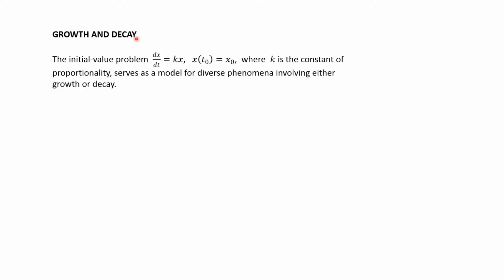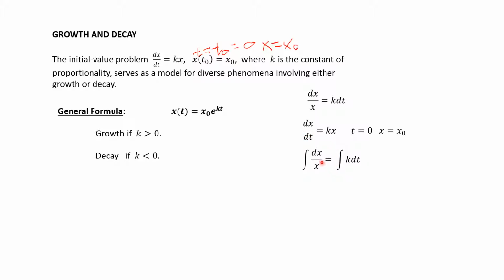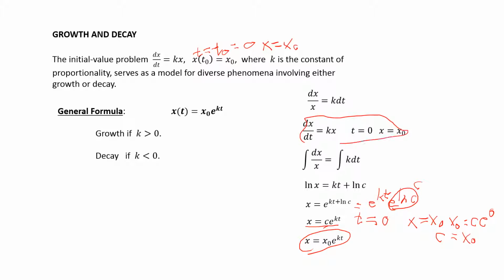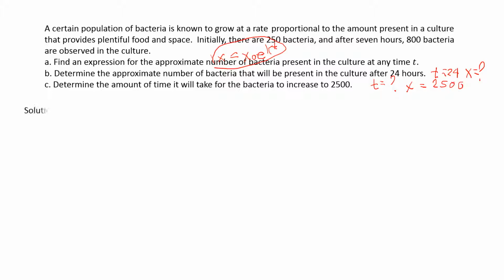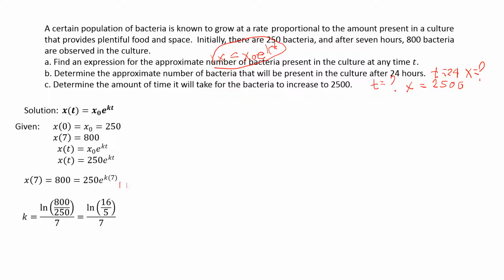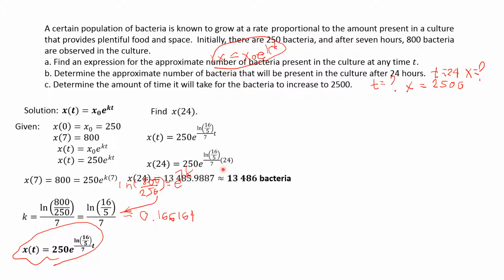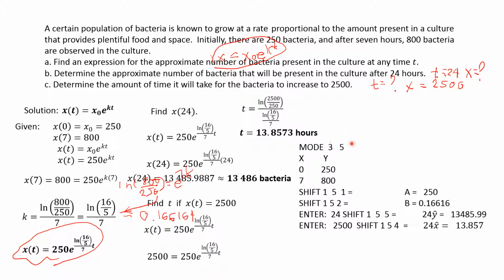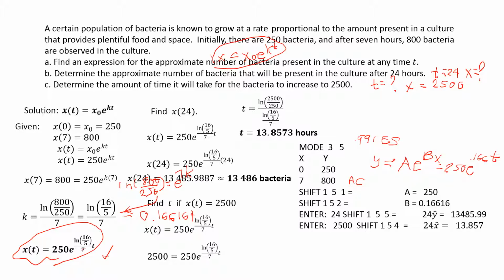DIFFERENTIAL EQUATIONS PART 11 GROWTH AND DECAY